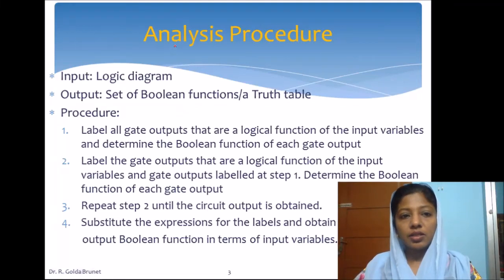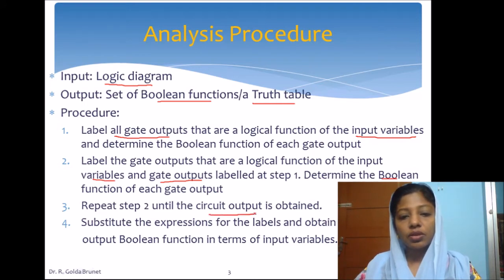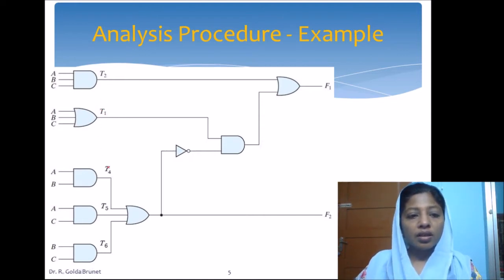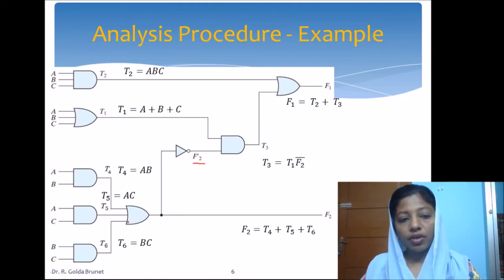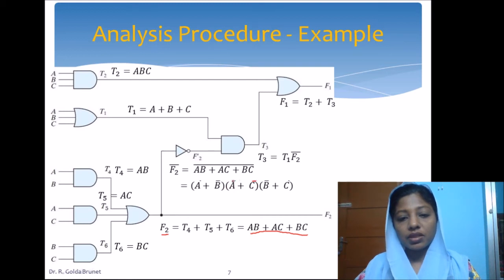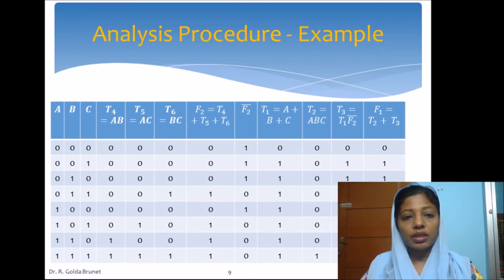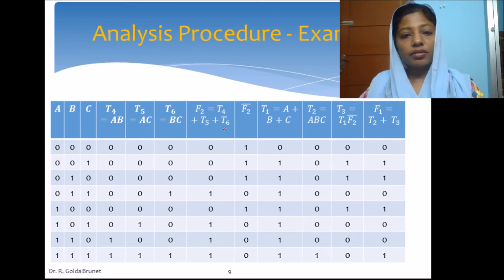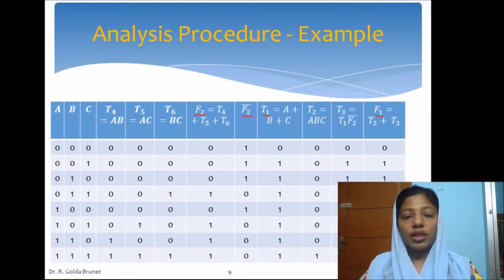Analysis of Combinational Circuit